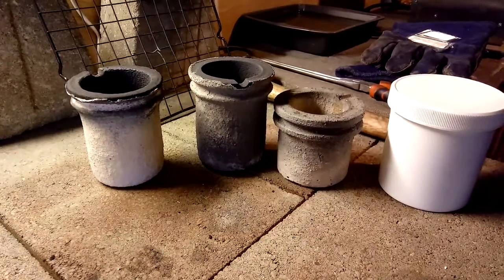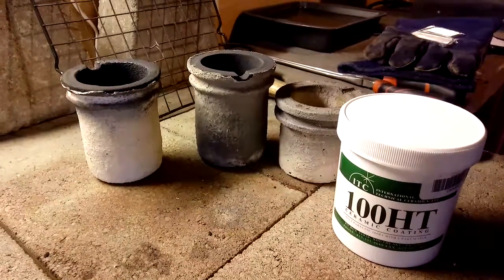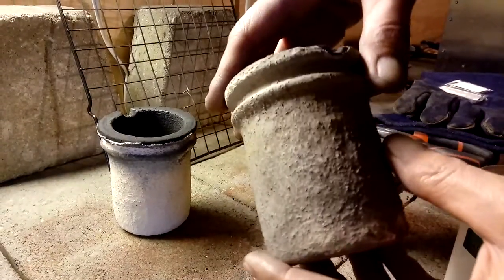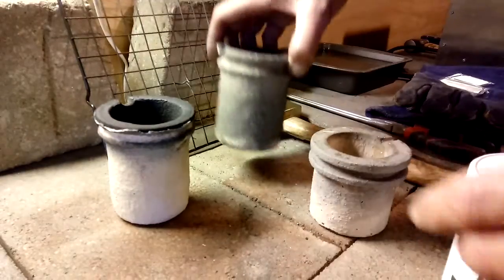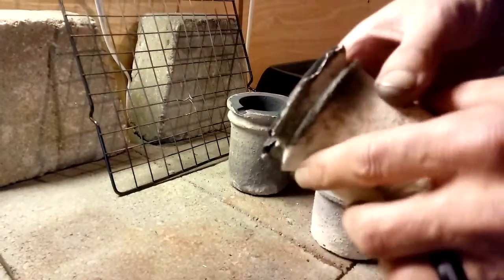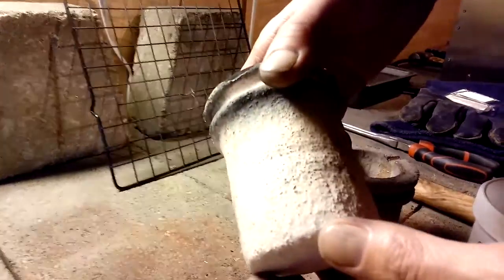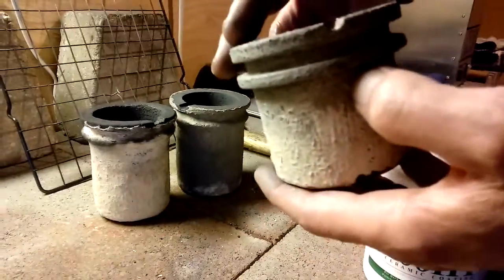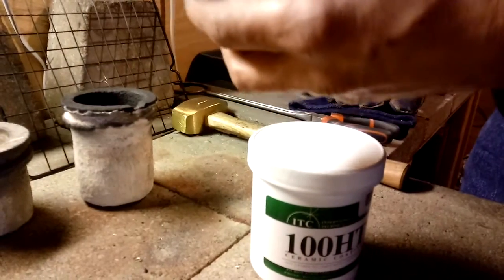High Five Silver crucible Life !!! extending please share with silver and gold pourers my friends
talking about extending the life of our crucibles and how to save money